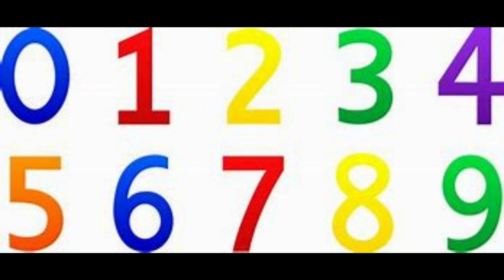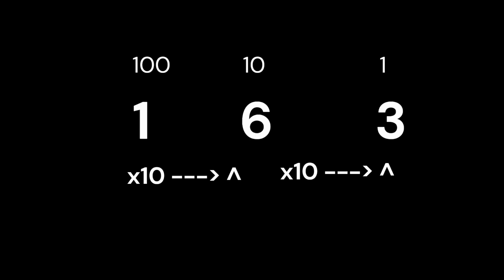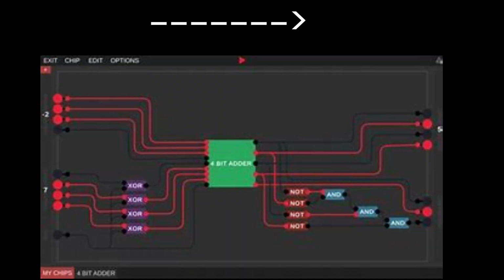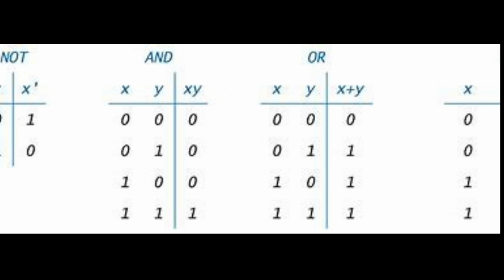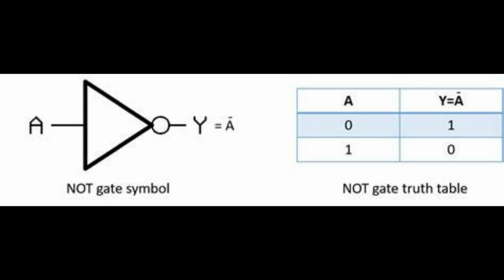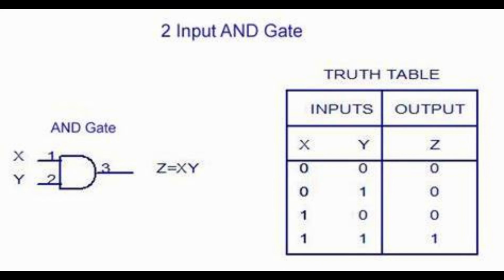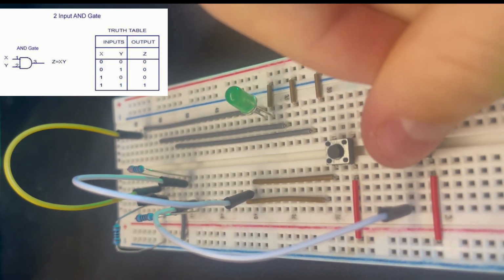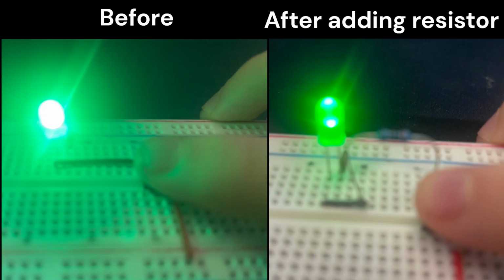Logic & Binary! Simple Basics Of Computing Explained!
In this video I teach you how logic gates are made from transistors and give results on truth tables showing what the logic gate outputs determined by the inputs